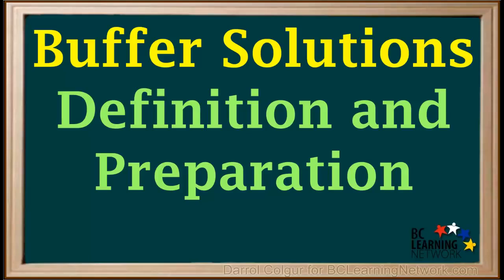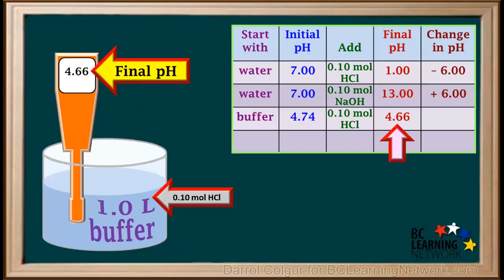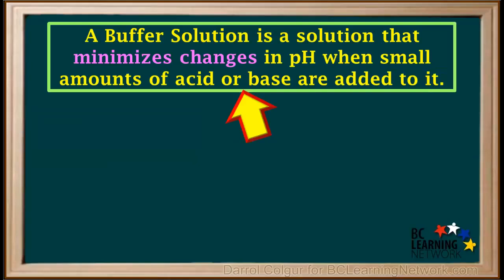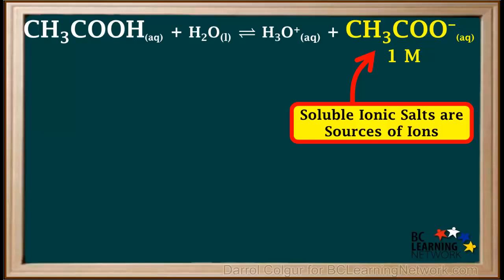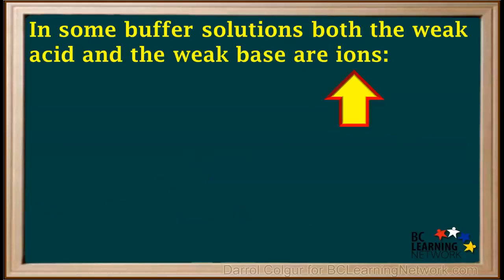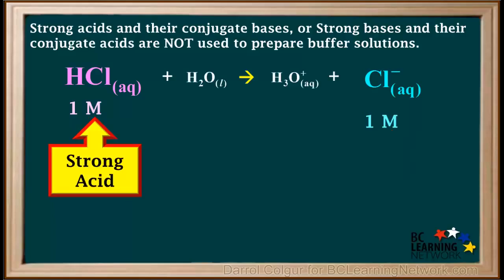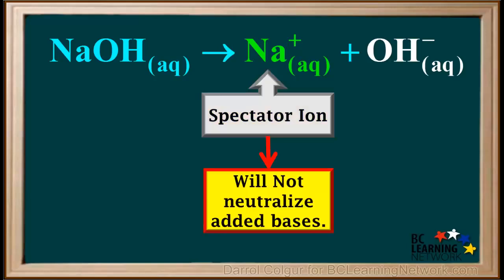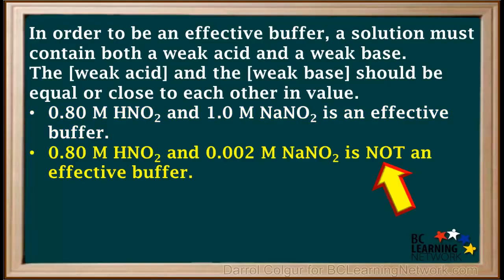Larutan buffer lanjutan